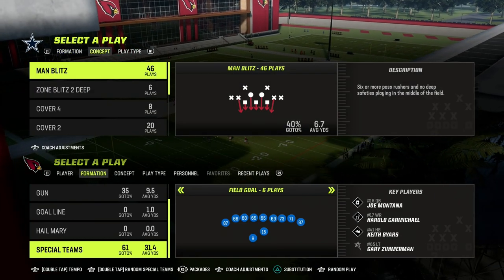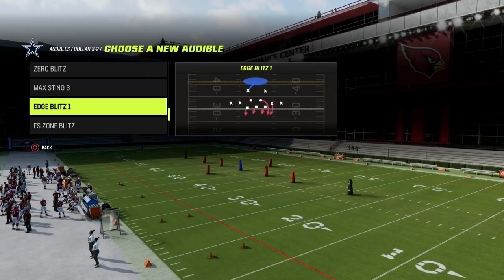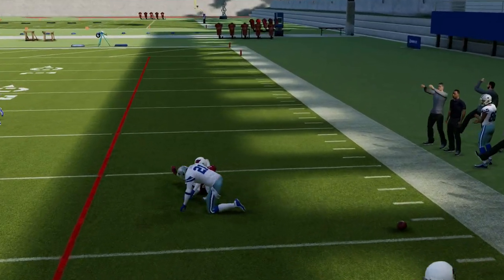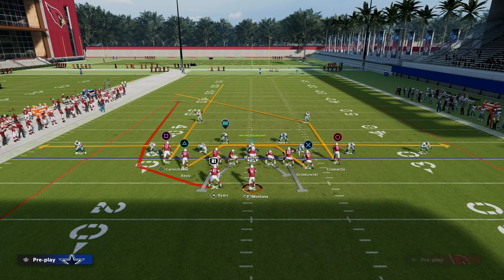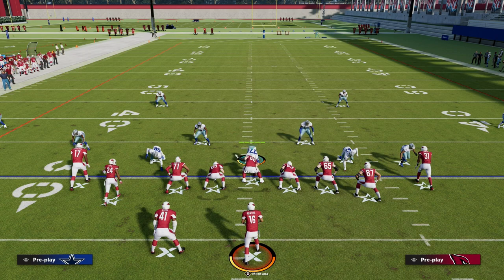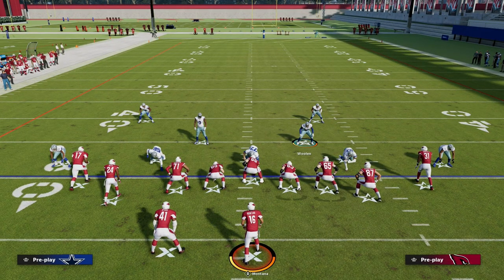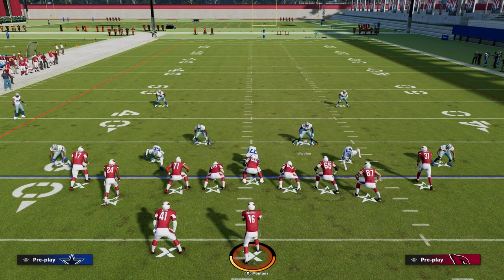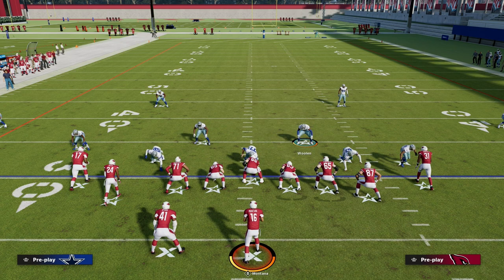Use This Strategic Adjustment To Make Your Zone 10x Better